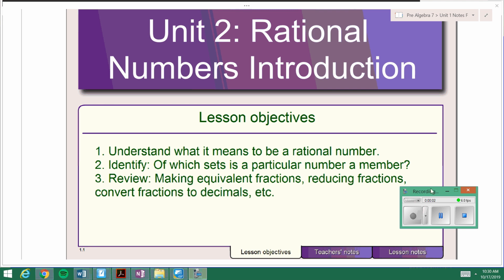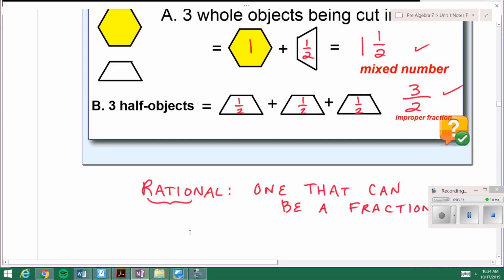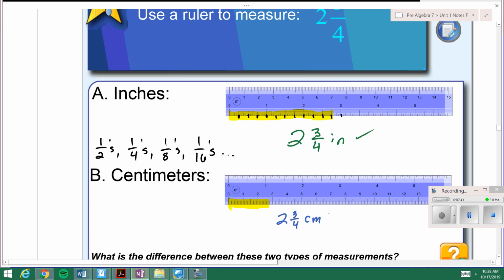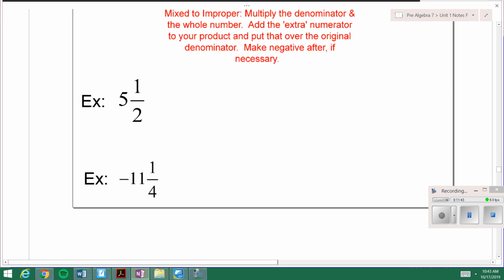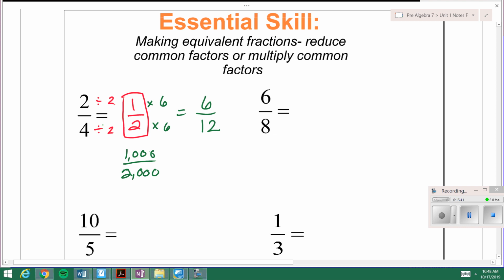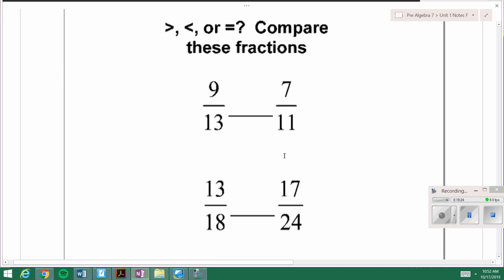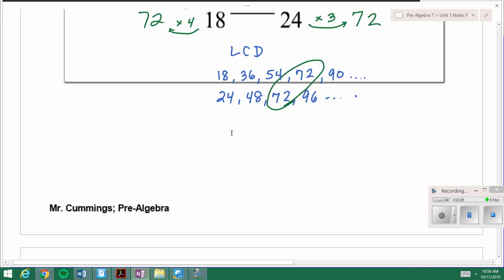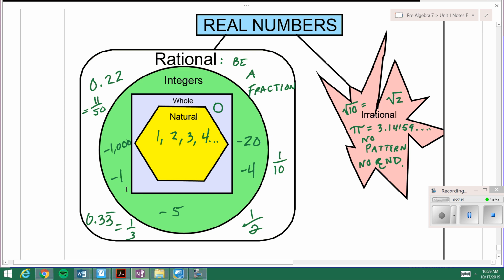Video Lesson 2.41 Rational Numbers Introduction